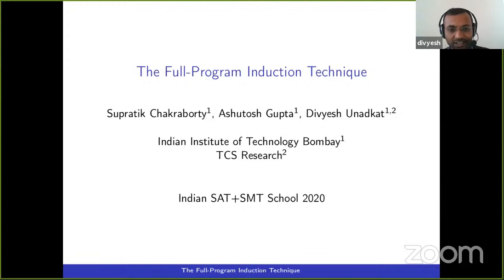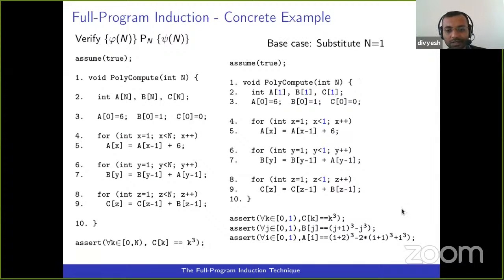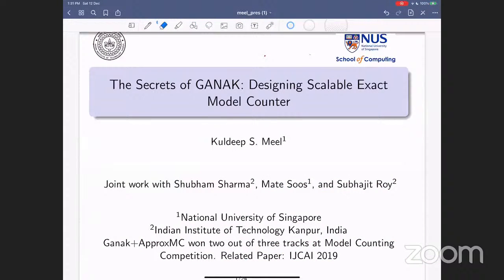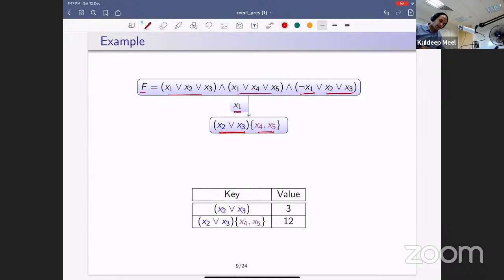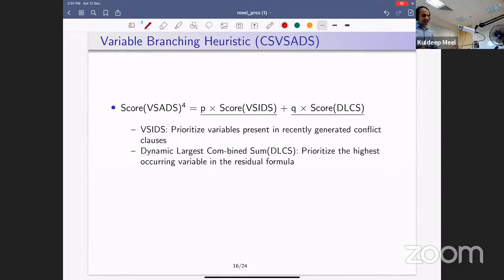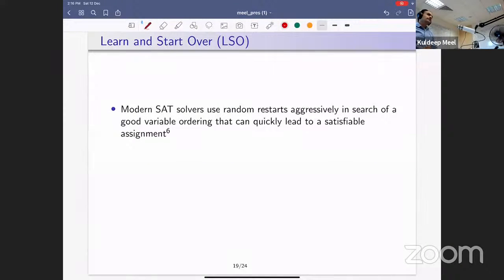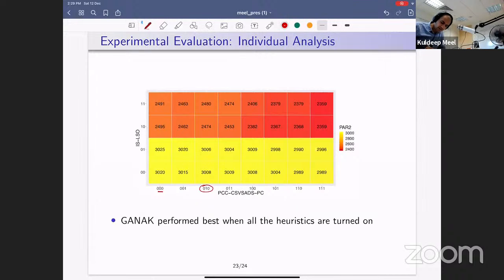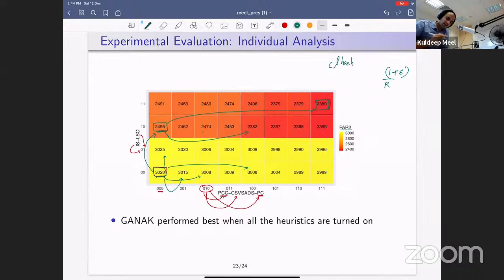5th Indian SAT+SMT School Day 2 Session 1